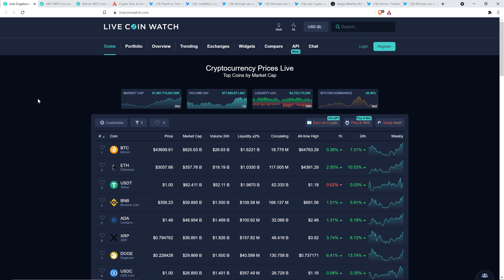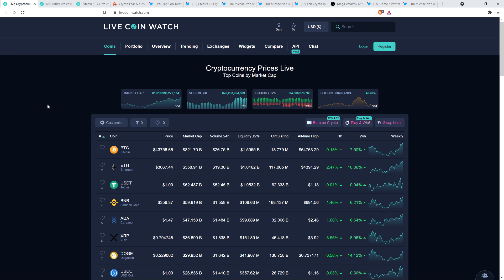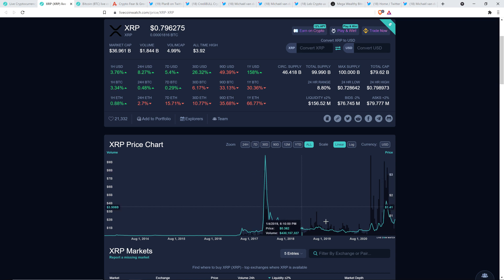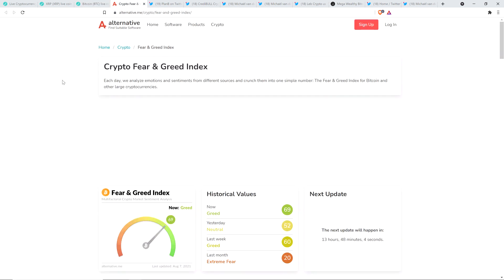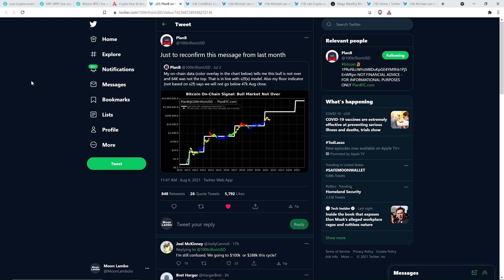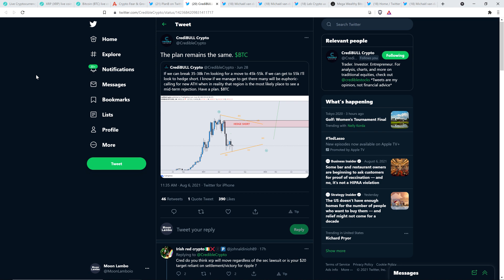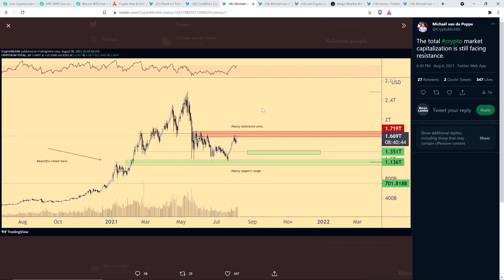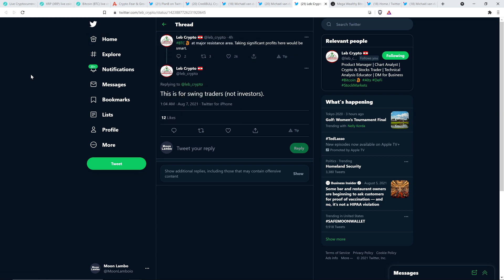XRP TAKES OFF! Just Hi $0.80 & The Plan Is UNFOLDING, All That's Left To Do IS SIMPLY WAIT